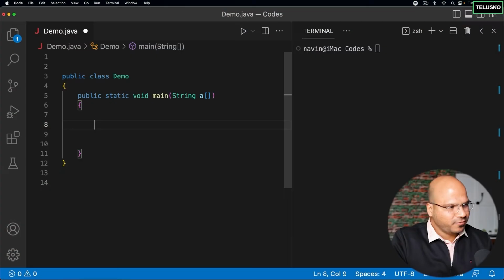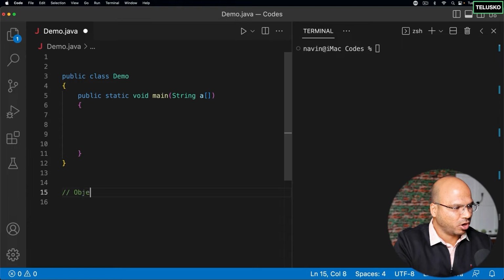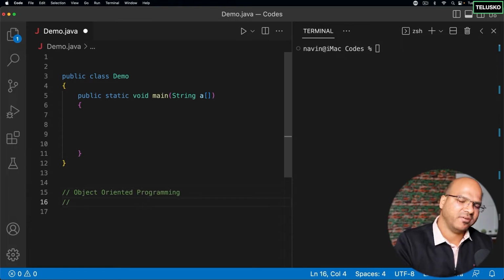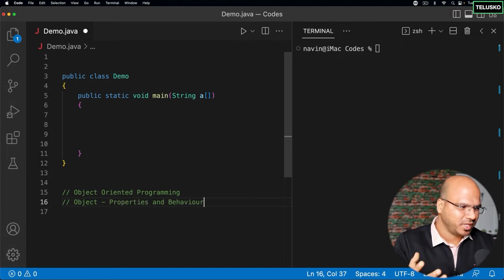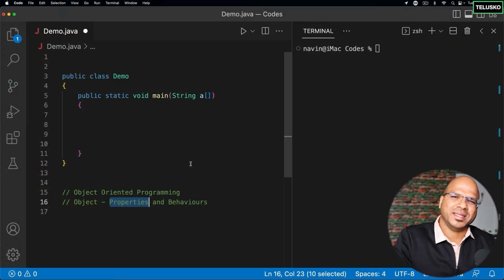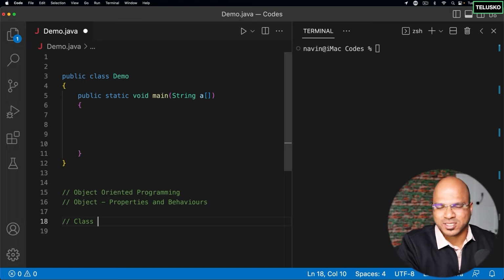#21 Class And Object Theory in Java